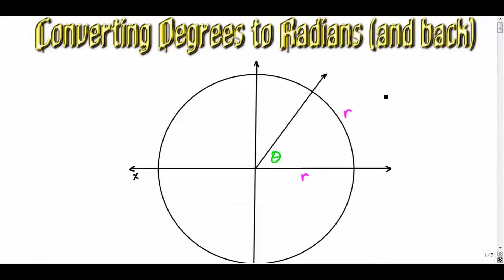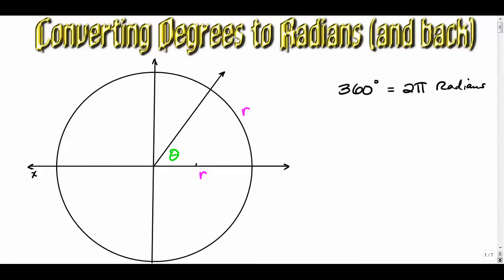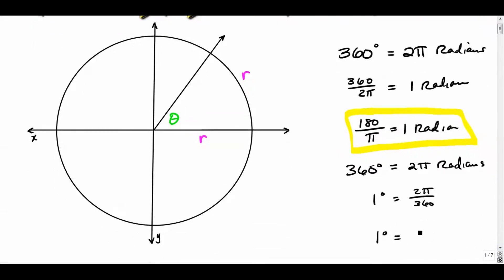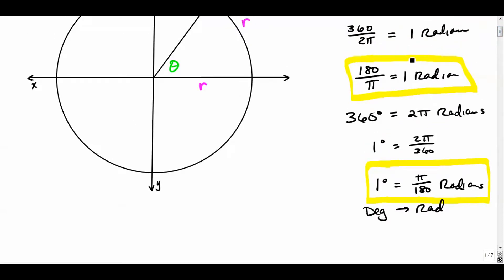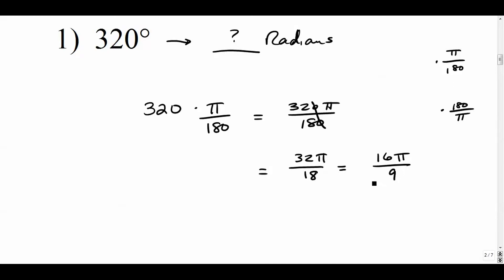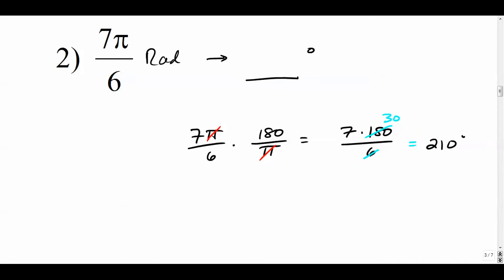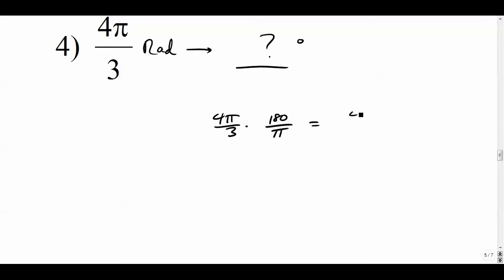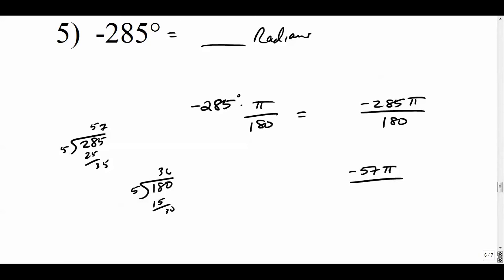Converting Degrees to Radians (and back)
How to convert angle measures in radians to degrees and degrees to radians.